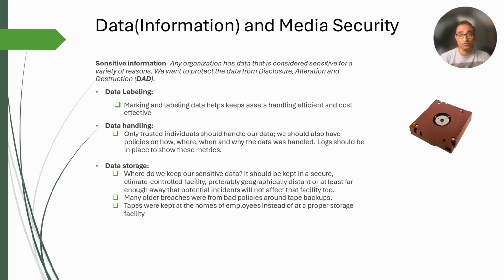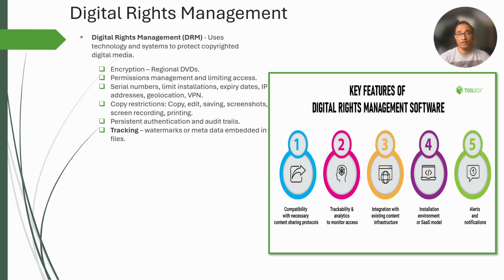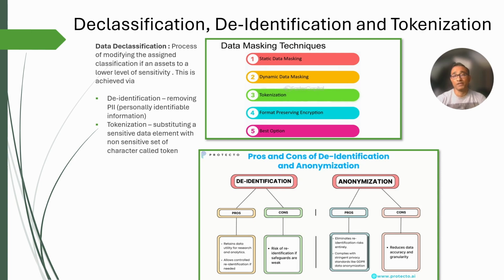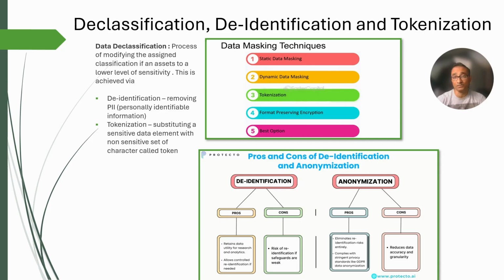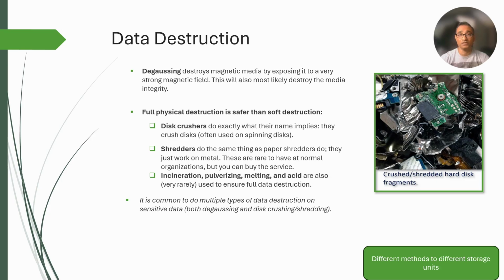AS_Video_10_Methods Data Protection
Explore the essential methods of data protection covering key topics including data labeling, digital rights management, data declassification, de-identification, tokenization, data retention, and secure data destruction. Learn about protecting data in all states—at rest, in transit, and in use—using industry best practices. Discover how to manage data retention policies, comply with regulations, and apply effective destruction techniques for both physical and digital media. Stay informed on the latest strategies to keep your information secure and your organization compliant